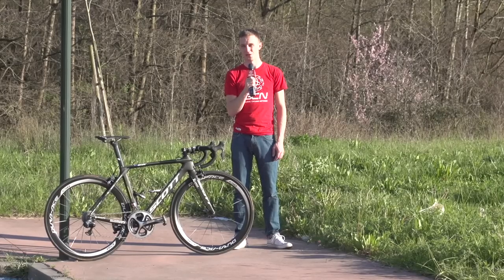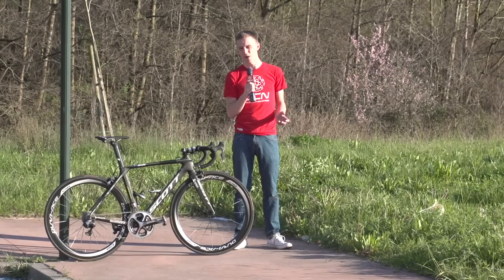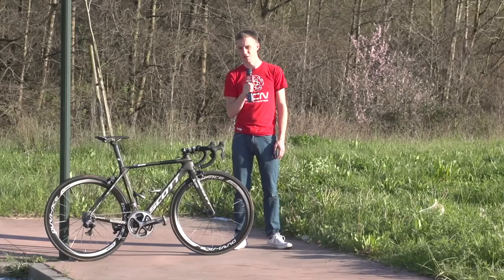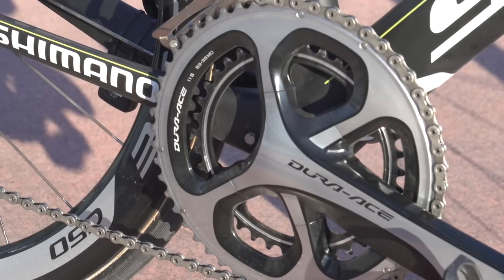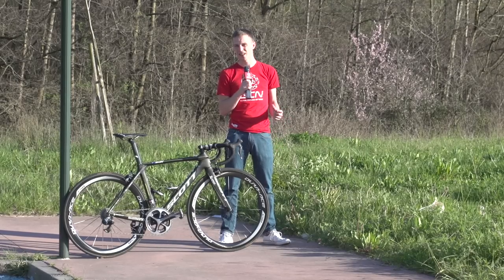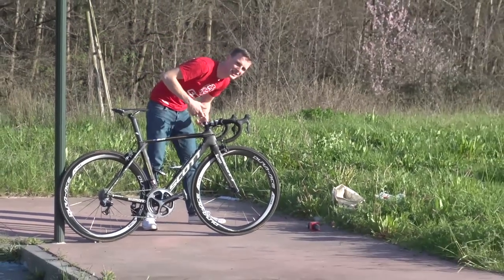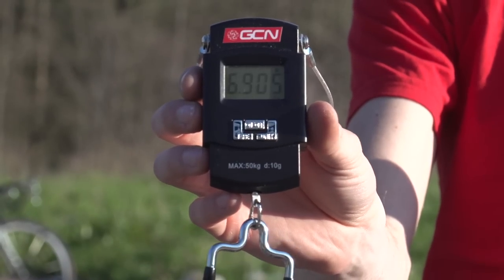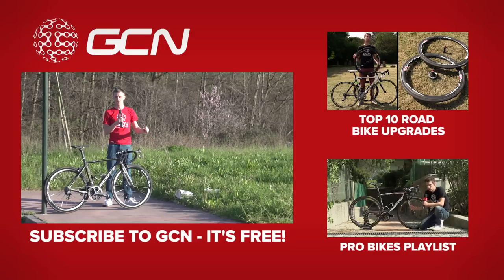Simon Gerrans' Scott Foil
Gerrans uses a special model of the aerodynamic Scott Foil.

Team leader when it comes to the hillier classics, Gerrans gets a stealthy unidirectional carbon finish. It's also slightly lighter, with this bike only just coming over the UCI weight limit of 6.8kg. A lot of riders these days prefer aluminium handlebars, but not Gerrans - he sticks with carbon.

On the equipment side, Orica-Greenedge use mostly Shimano and PRO components, with a Fizik saddle topping things off.

What do you think of this super-light aero machine?